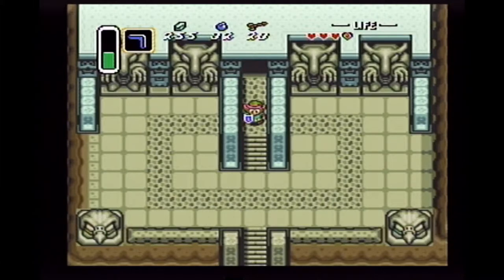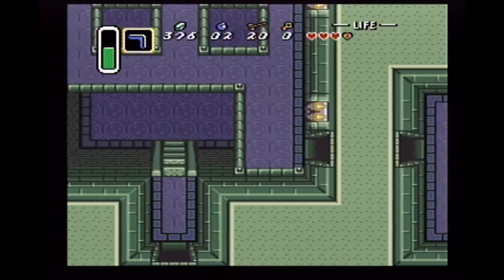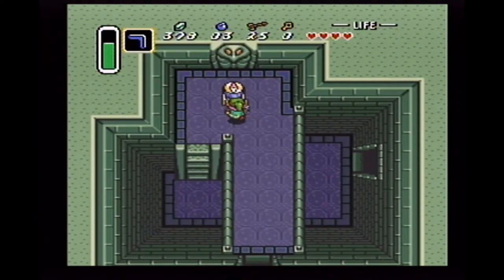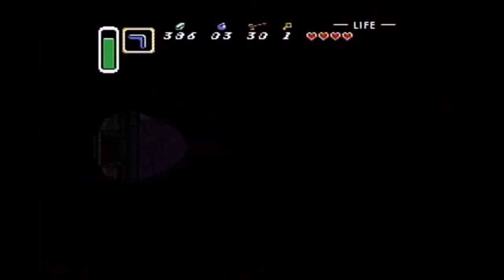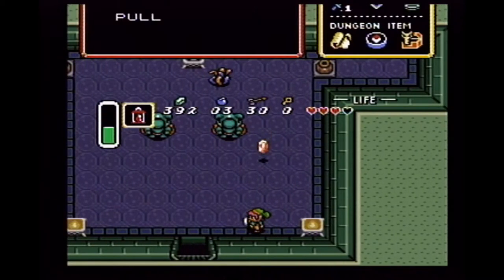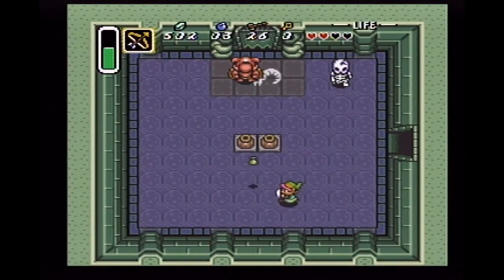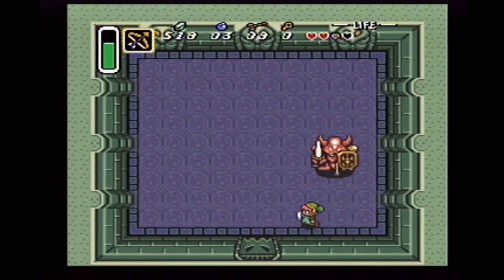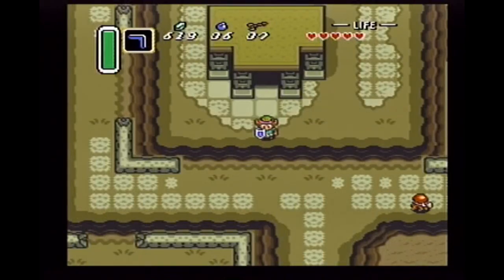Let's Play A Link to the Past #4 - Proof of Courage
In this episode, Link braves the Eastern Palace in search of the Pendant of Courage.  Link bravely fights his way past monsters and traps, collects the dungeon's treasure and fights enormous knights to win his prize.